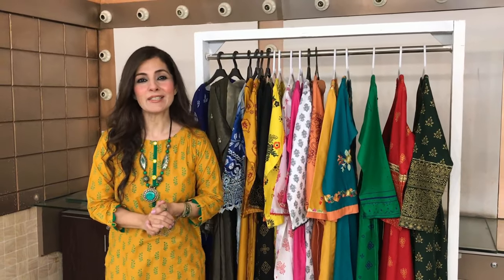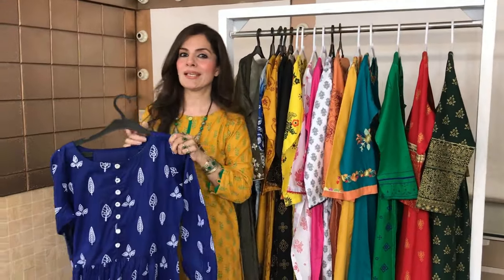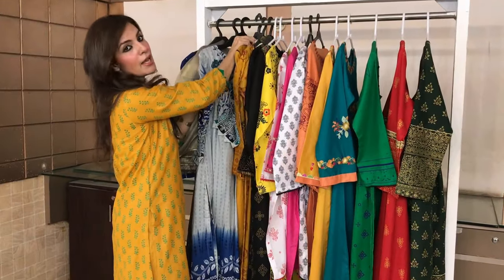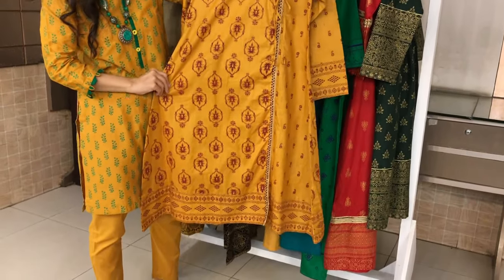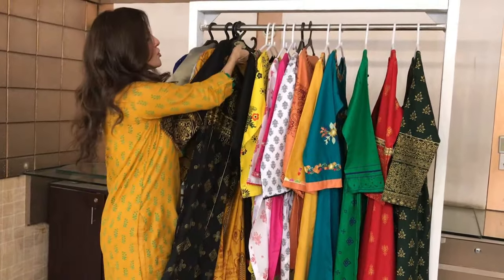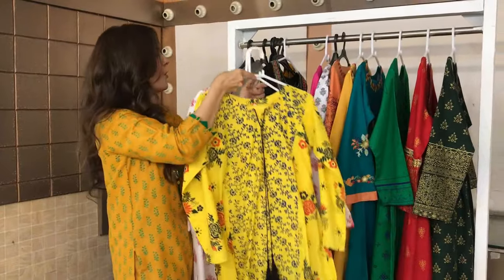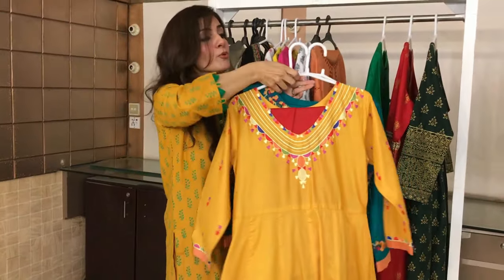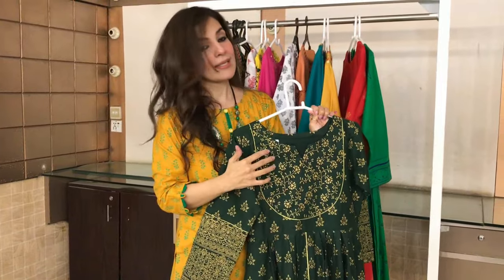Kiran Khan Presenting Detail Of Raas Pret Wardrobe On Nida Yasir Show!! | 1st July 2022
Raas Pret Launched Our Second Wardrobe On ARY Morning Show {01-07-22}
Brand Ambassador :- Kiran Khan
Show Host:- Stunning Nida Yasir

We have Try To Gain Trust Of Our Customers & Always Done, What Is Best For Our Customers.